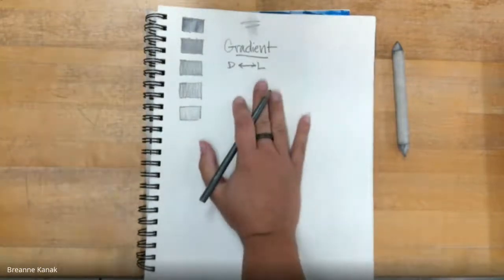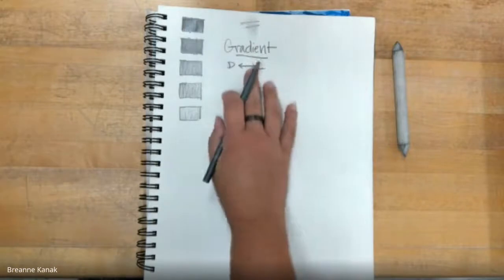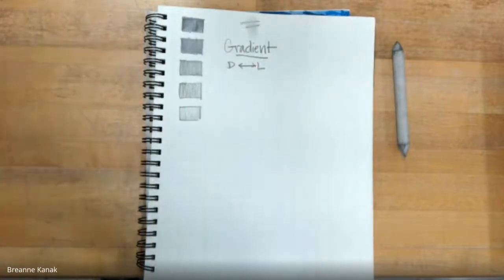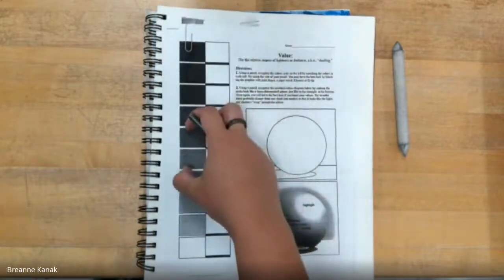5 Step Value Scale Demo: Ms. Kanak's Art Rooms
Drawing students - or any artist, really! - can quickly learn how to develop a 5-step Value Scale using ebony pencil and a blending stump. Basic Drawing concept and lesson. Recorded 8/27/2020